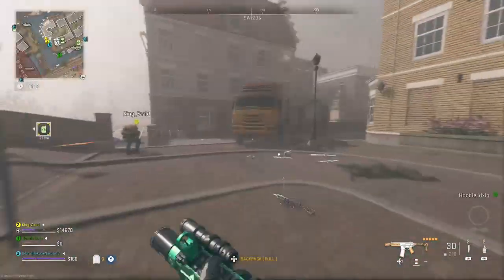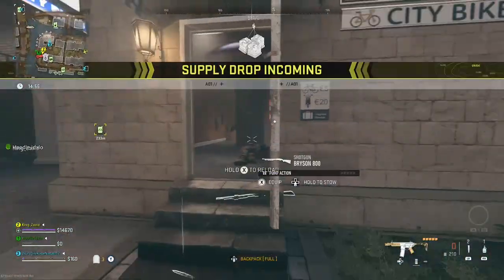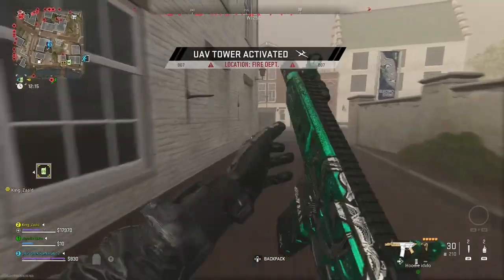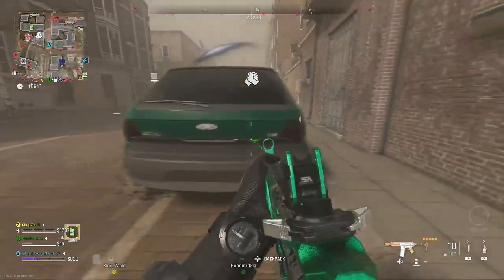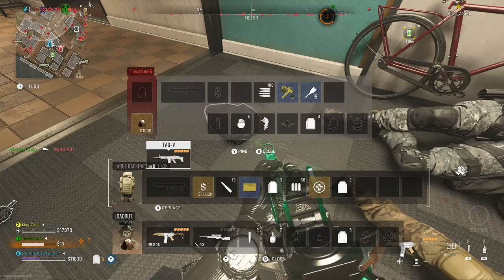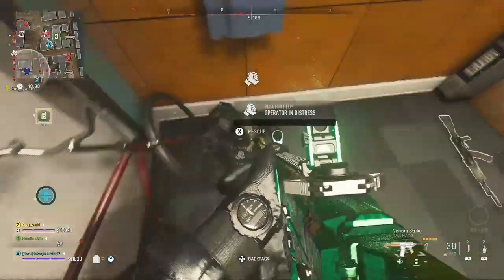Call Of Duty DMZ